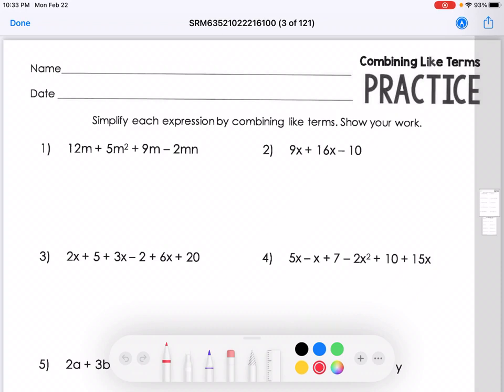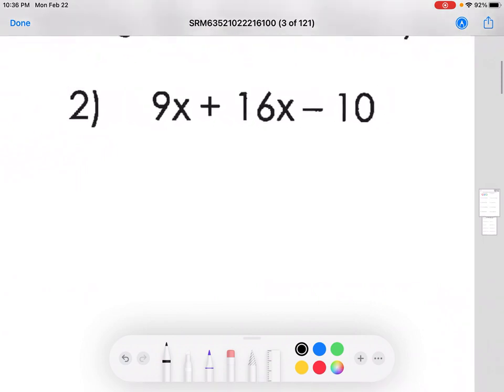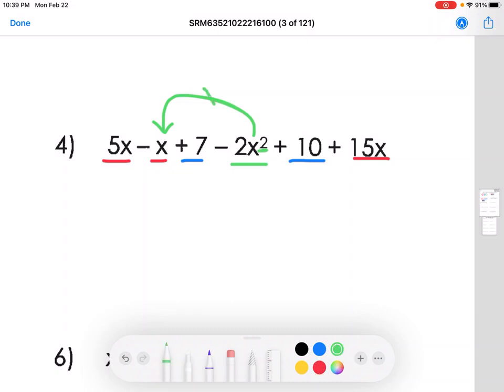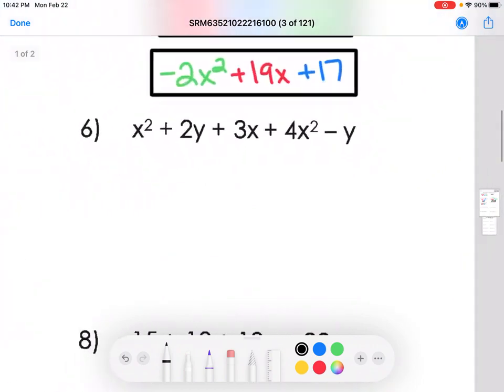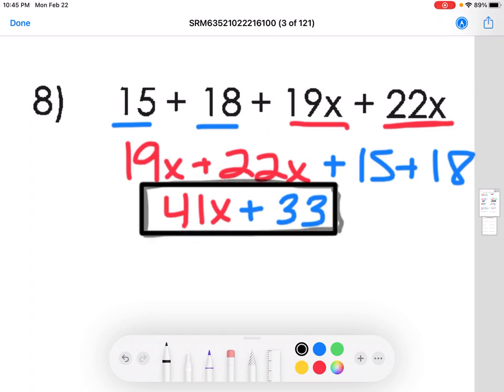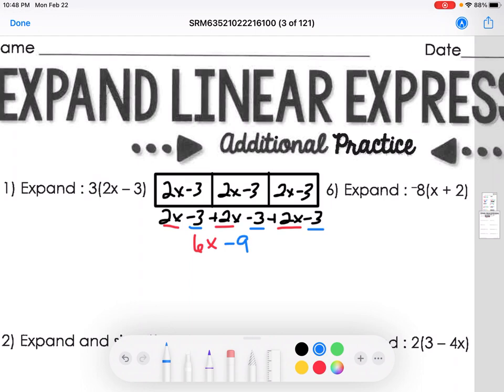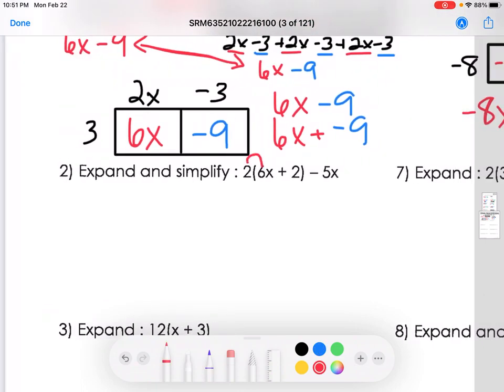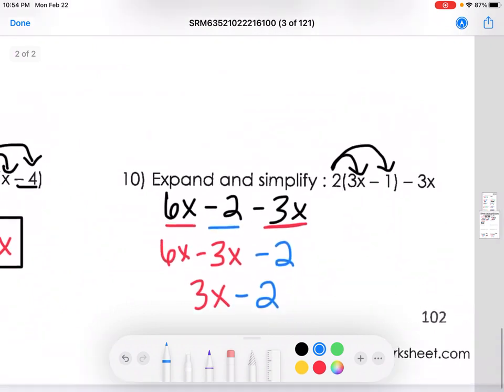Combining Like Terms & Expanding and Simplifying Linear Expressions 7th Grade